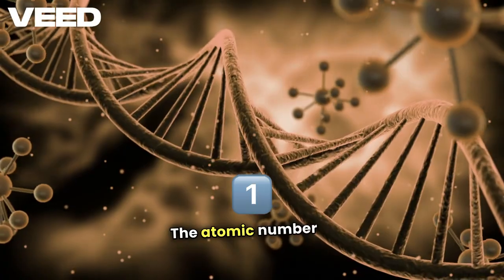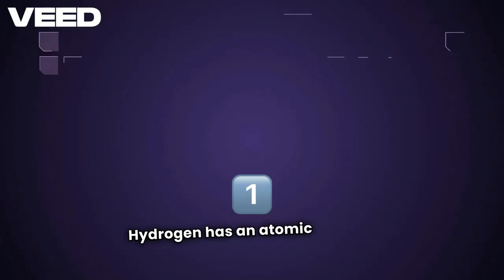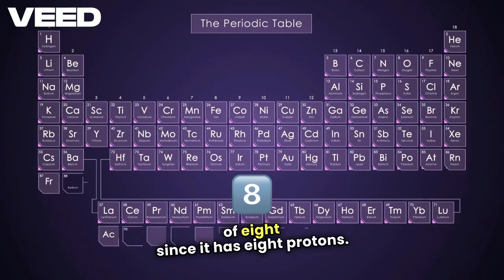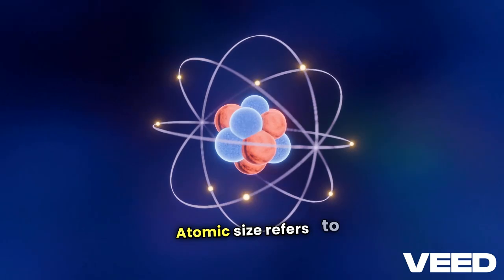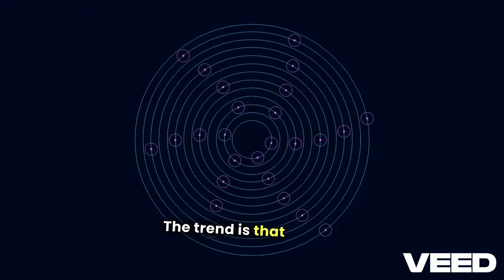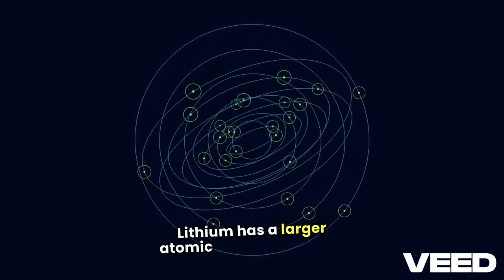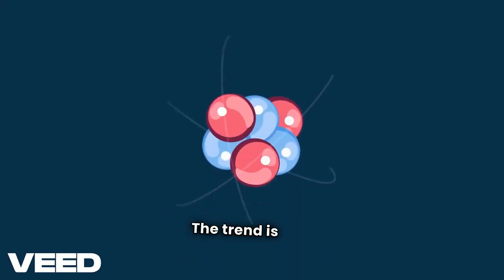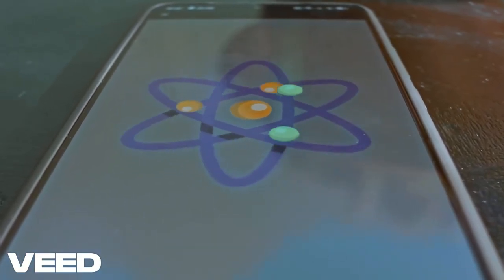Terms related to atomic structure and periodic table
Definitions and Explanations with Examples

Chemical Bond

A chemical bond is the force that holds atoms together in a molecule or compound. It forms due to the attraction between atoms, enabling them to achieve stability by completing their outer electron shells.

Ionic Bond

An ionic bond is formed when one atom donates an electron to another, resulting in the formation of positively and negatively charged ions that attract each other. This bond typically occurs between metals and non-metals.

Example:

Sodium chloride (NaCl) → Sodium (Na) donates one electron to chlorine (Cl), forming Na⁺ and Cl⁻ ions.

Covalent Bond

A covalent bond is formed when two atoms share one or more pairs of electrons. This bond typically occurs between non-metal atoms.

Example:

Water (H₂O) → Oxygen shares electrons with two hydrogen atoms.

Carbon dioxide (CO₂) → Carbon shares electrons with two oxygen atoms.

The atomic number is the number of protons present in the nucleus of an atom. It determines the element’s identity and its position in the periodic table.

Example: Hydrogen has an atomic number of 1 because it has one proton, while oxygen has an atomic number of 8 since it has eight protons.

The mass number is the sum of protons and neutrons in an atom's nucleus. It represents the mass of the atom.

Formula: Mass Number = Number of Protons + Number of Neutrons

Example: Carbon-12 () has 6 protons and 6 neutrons, so its mass number is 12.

Atomic Size (Atomic Radius)

Atomic size refers to the distance from the nucleus to the outermost electron shell of an atom. It is measured in picometers (pm).

Trend: Atomic size decreases across a period (left to right) and increases down a group in the periodic table.

Example: Lithium (Li) has a larger atomic size than Fluorine (F) because atomic size decreases across a period.

Electron Affinity

Electron affinity is the amount of energy released (or absorbed) when an atom gains an electron to form a negative ion.

Trend: Increases across a period and decreases down a group.

Example: Chlorine () has high electron affinity because it readily gains an electron to achieve a stable noble gas configuration.

Ionization Potential (Ionization Energy)

Ionization potential is the minimum energy required to remove an electron from a neutral atom in the gaseous state.

Example: Helium () has a high ionization energy because its electrons are tightly bound, while Cesium () has a low ionization energy because it easily loses its outermost electron.

Electronegativity

Electronegativity is the tendency of an atom to attract electrons toward itself when forming a chemical bond.

Example: Fluorine () is the most electronegative element because it strongly attracts electrons in a bond.

Electropositivity

Electropositivity is the tendency of an atom to lose electrons and form positive ions (cations). It is the opposite of electronegativity.

Trend: Increases down a group and decreases across a period.

Example: Sodium () is highly electropositive because it easily loses one electron to form .

Isotopes

Isotopes are atoms of the same element that have the same atomic number but different mass numbers due to a different number of neutrons.

Example: Carbon has three isotopes:

Carbon-12 () → 6 protons, 6 neutrons

Carbon-13 () → 6 protons, 7 neutrons

Carbon-14 () → 6 protons, 8 neutrons

Isobars

Isobars are atoms of different elements that have the same mass number but different atomic numbers.

Example:

Argon-40 () → Atomic number 18

Calcium-40 () → Atomic number 20

Both have a mass number of 40 but belong to different elements.

Let me know if you need further clarification!